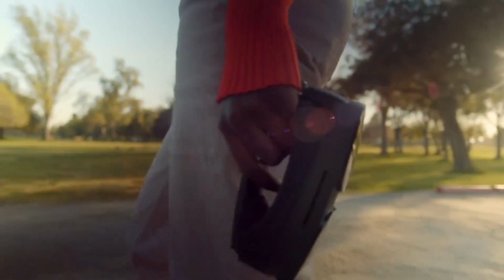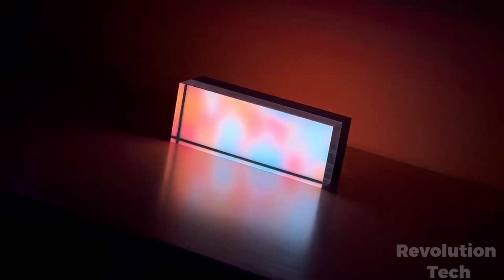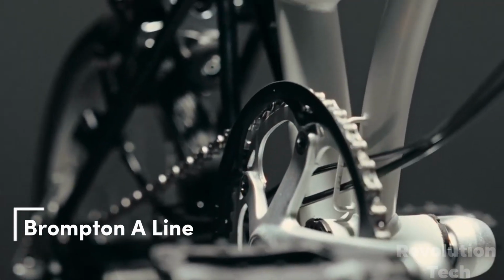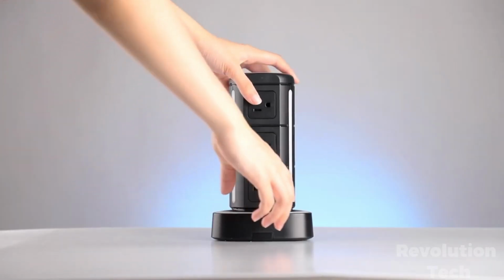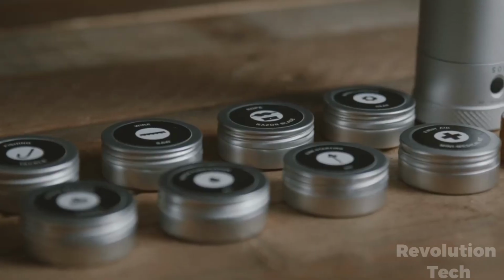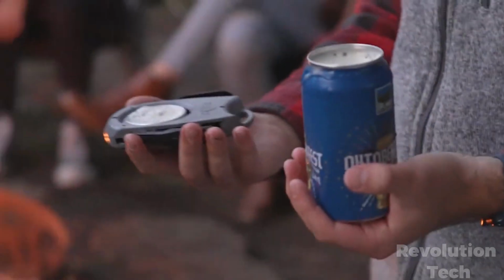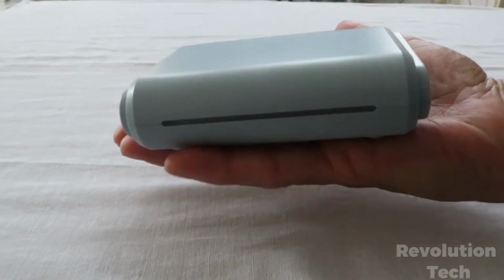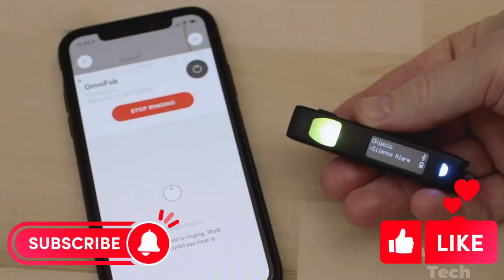9 Great Gadgets That Will Impress You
9 Great Gadgets That Will Impress You

0:00 Introduction
0:10 Holoride
0:49 Moonside Neon Crystal Cube
1:25 Northern Circuits The String of Pisces
2:00 Brompton A Line
2:41 Eshldty T1
3:25 Vssl X Smith Backcountry Supplies Kit
4:16 Draft Top Lift
5:04 GL.iNet GL-MT1300
5:53 Keyport OmniFob